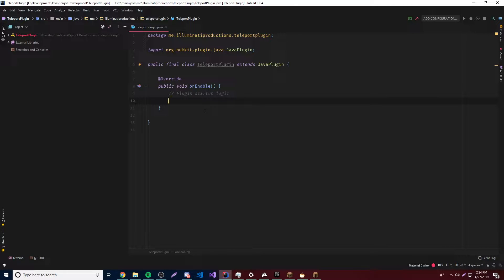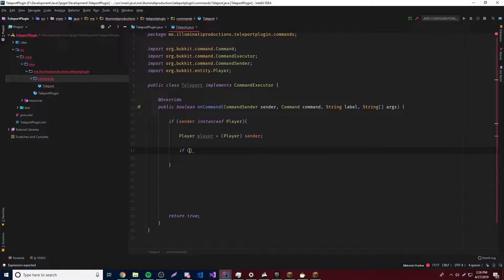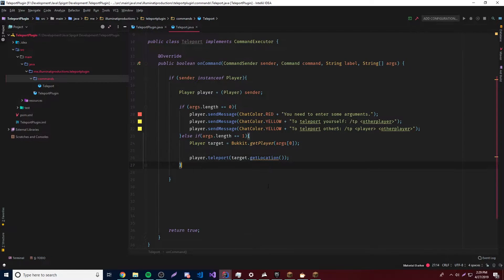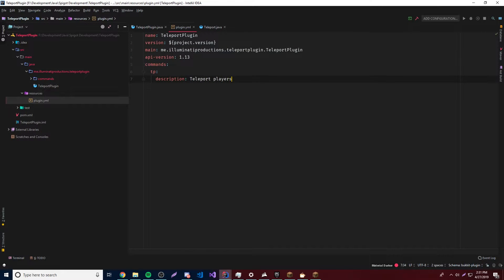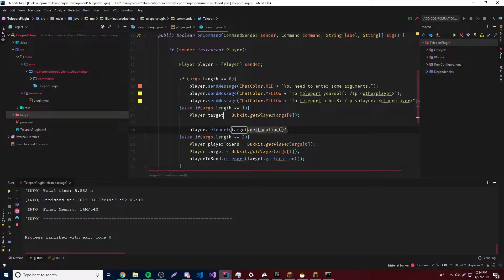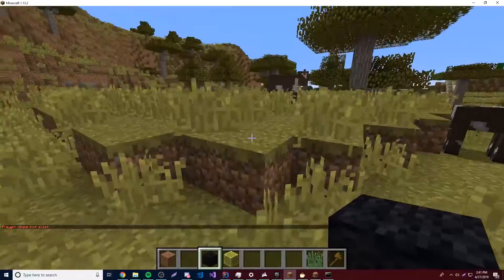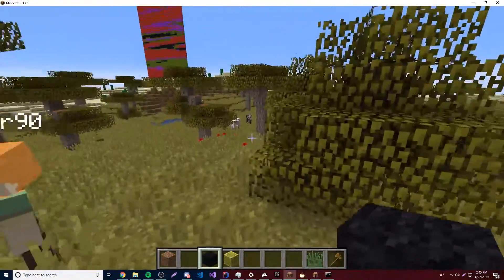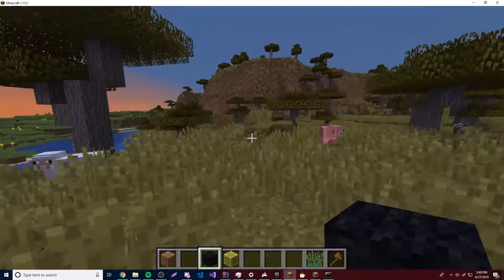Spigot Plugin Development - 29 - Teleport Plugin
In this episode, I show you how to create a simple teleport plugin which is able to teleport players. This includes the /tpall command. I know this may seem simple at this level, but it was requested. Leave a comment for any requests or help!

Stay Updated!! 👁